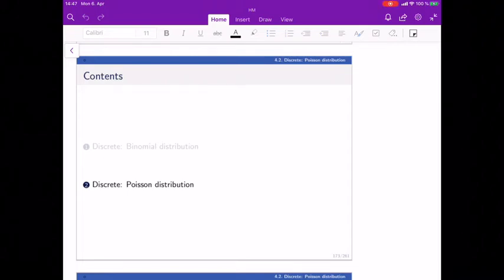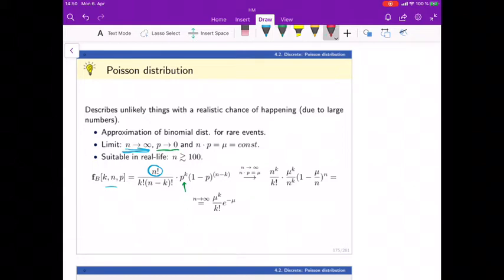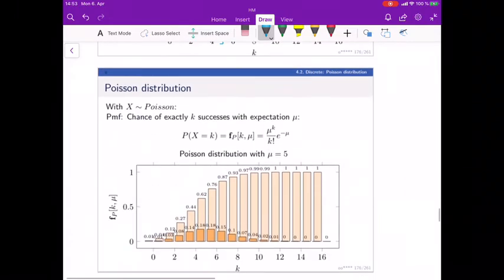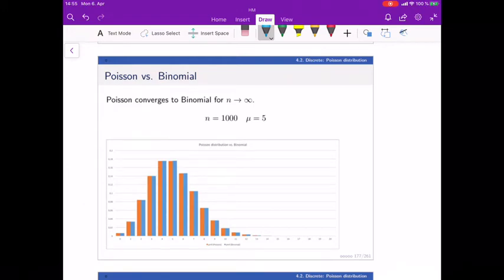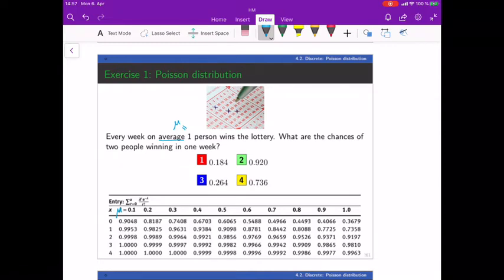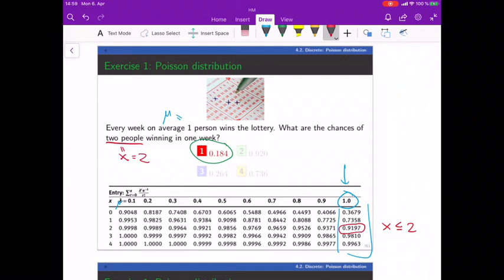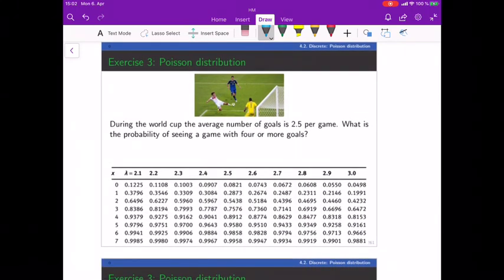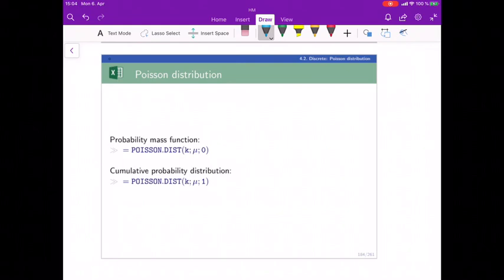Applied statistics (lecture 3E) - Poisson distribution